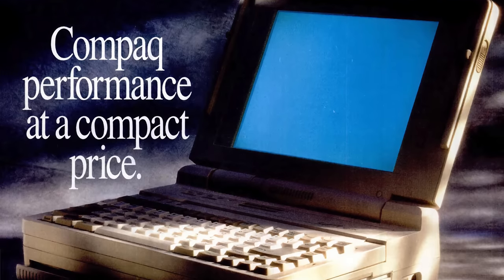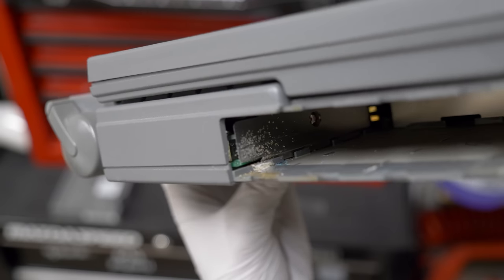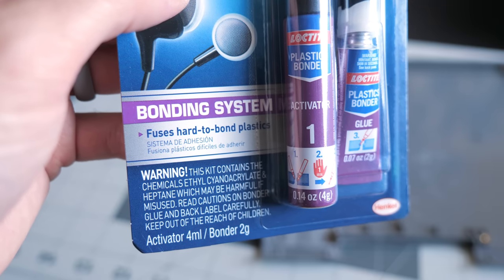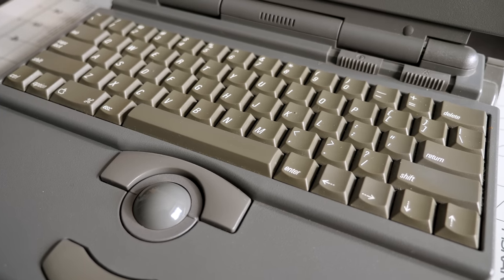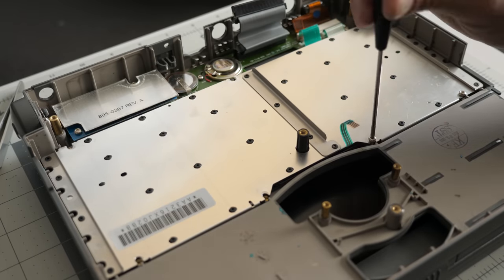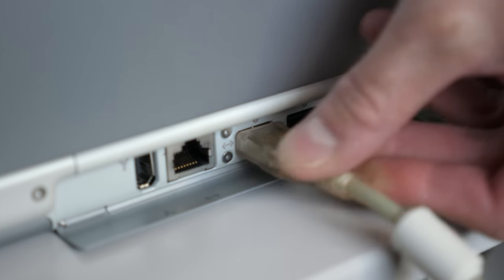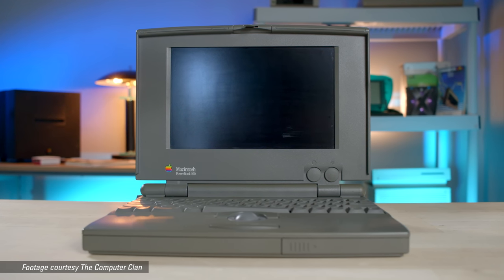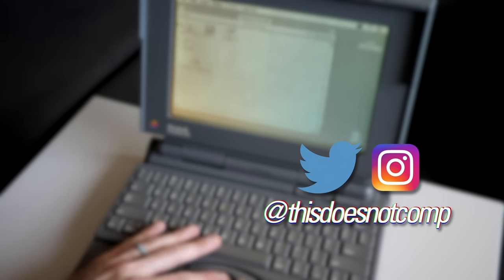Restoring a Macintosh PowerBook 145B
The PowerBook 145B was a basic, albeit solid, option in Apple's first laptop lineup. So what does this particular machine need to get working again?

Sources:
"Introducing: The PowerBooks", MacUser, December 1991.
"Macintosh PowerBooks 100, 140 and 170", Macworld, December 1991.
"The Mac on the Road", Byte, December 1992.
"New PowerBooks", Macworld, December 1992.
"Fast Starter: The PowerBook 145", MacUser, October 1992.
"PowerBook 145", MacUser, February 1993.
"A New PowerBook 145", Macworld, August 1993.
"Penny-Wise PowerBook", MacUser, August 1993.
"2 New PowerBooks", Macworld, August 1993.

Big thank you to The Computer Clan for helping me with a clip of the PowerBook 100!